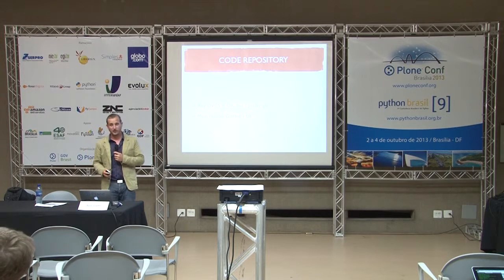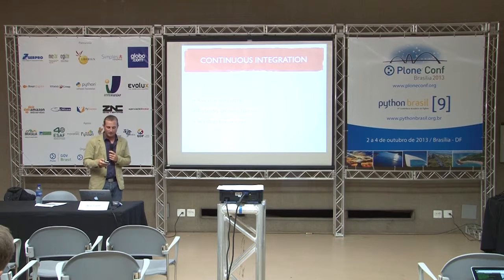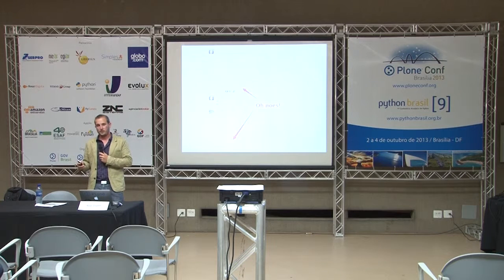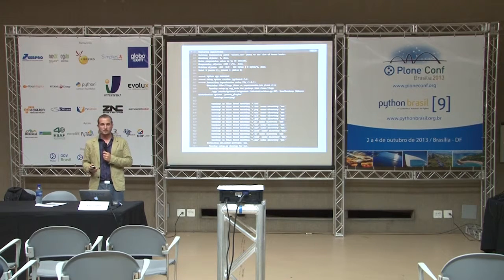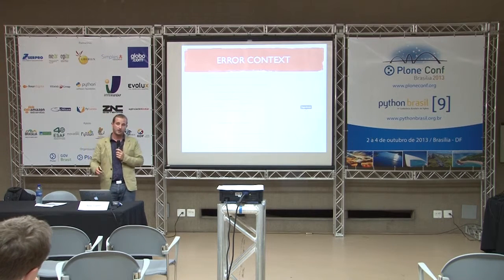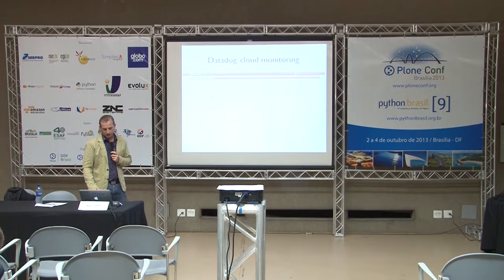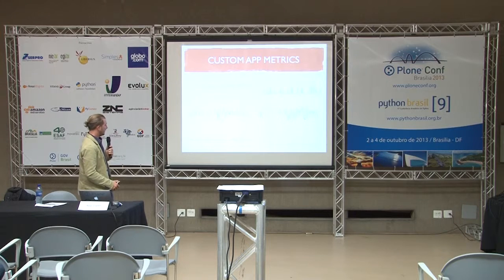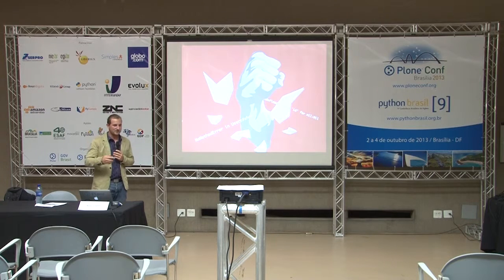Turbo-boost your Plone development with these cloud services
Talk by Nejc Zupan at Plone Conference 2013 and PythonBrasil[9] - Brasília / Brasil